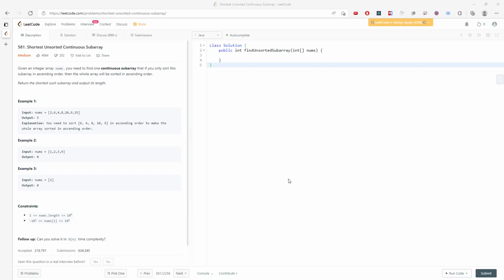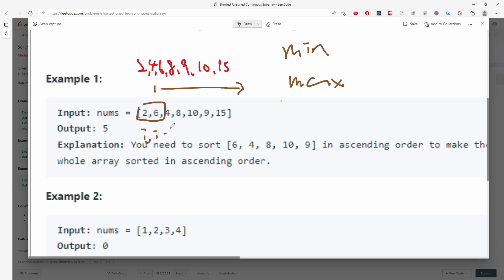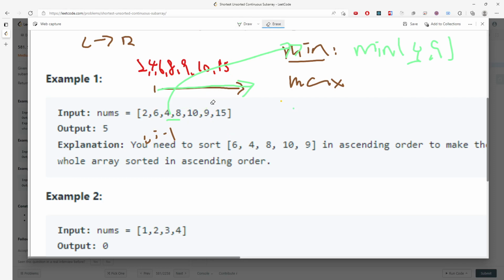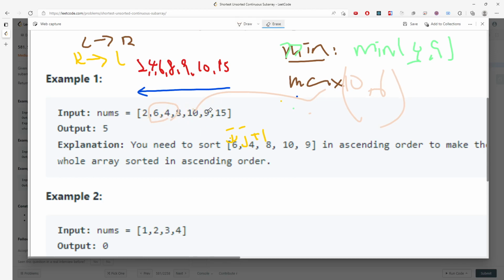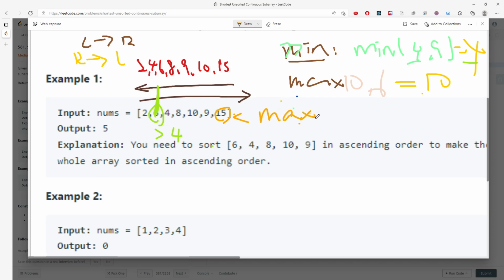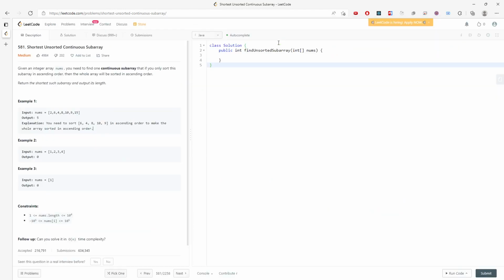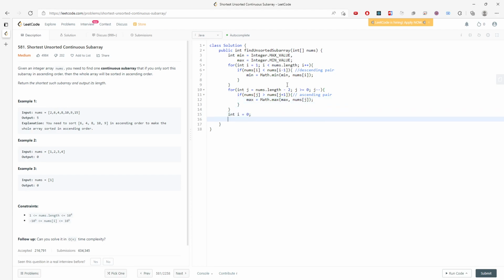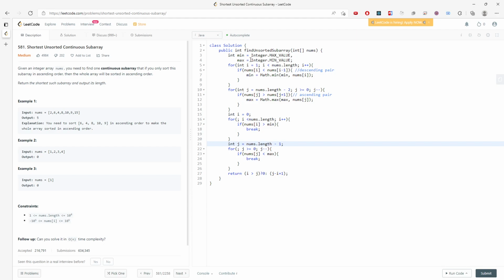LeetCode 581 | Shortest Unsorted Continuous Subarray | 2 Pointers | Java